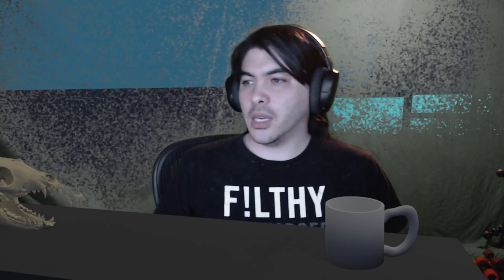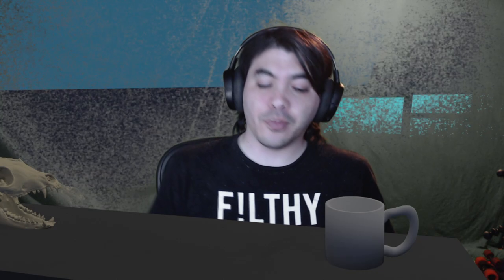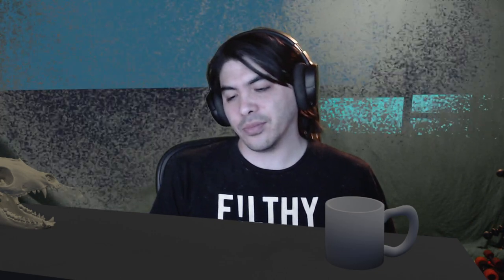RECAP! 11-2 | Malware Scare